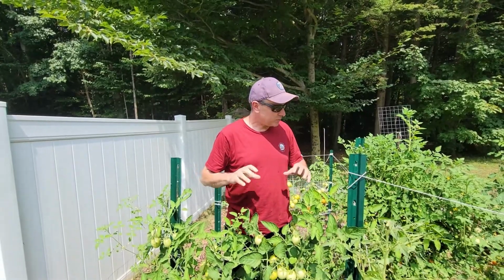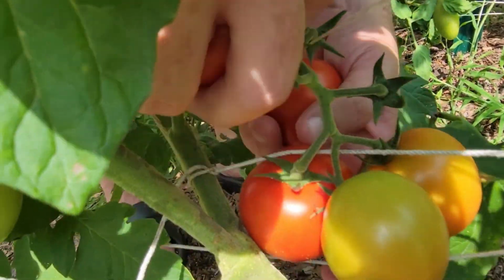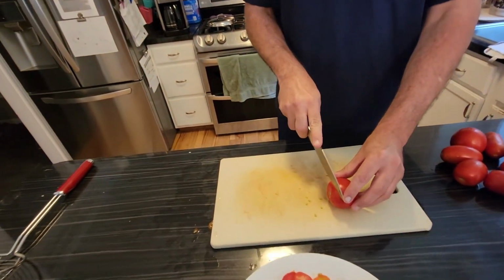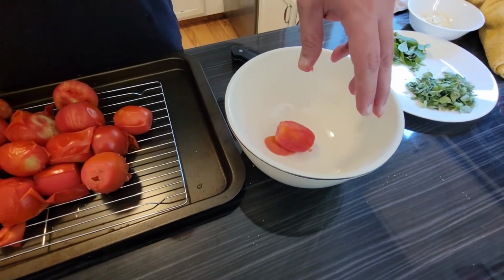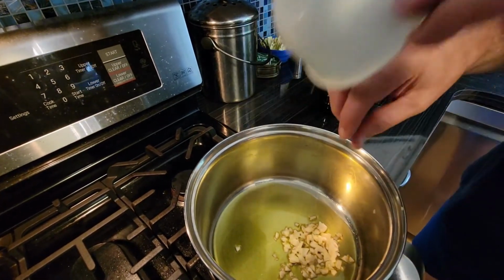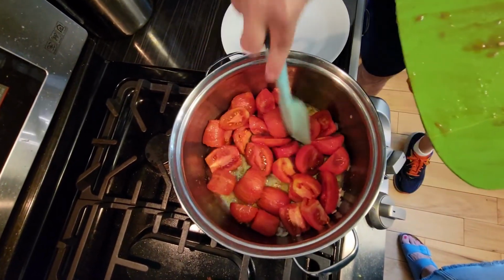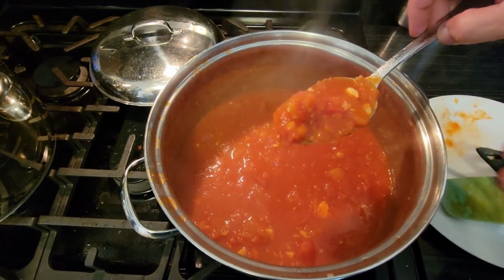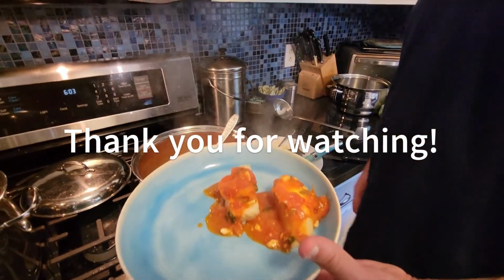Romas and Tomato Sauce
The absolute best tomato sauce recipe!  At least in my house.
Only homegrown, organic ingredients:  Roma tomatoes, garlic, basil, oregano, olive oil.